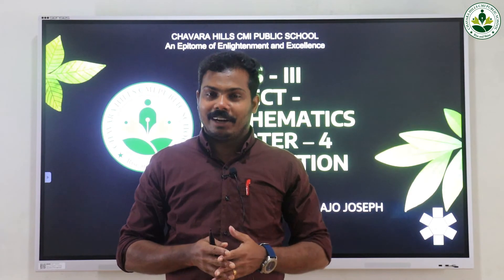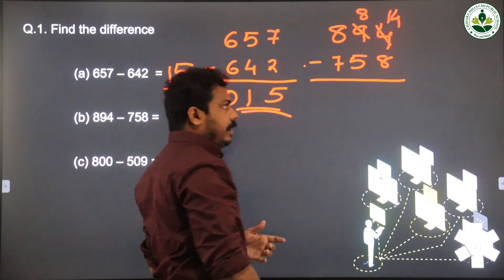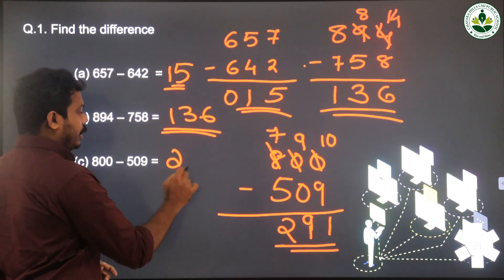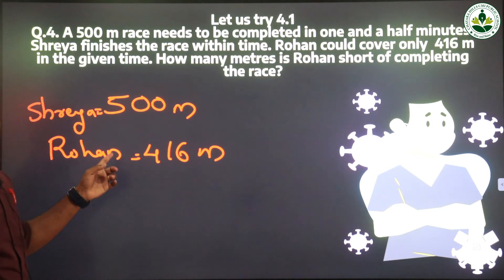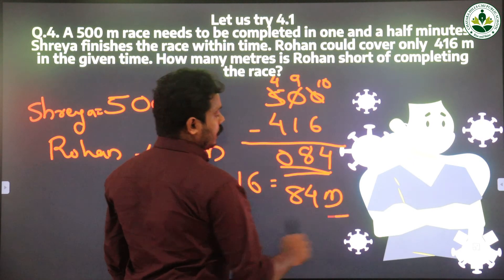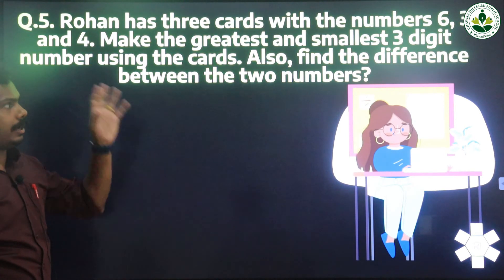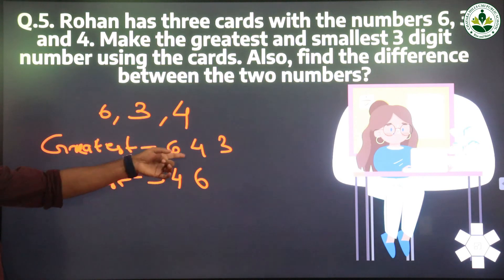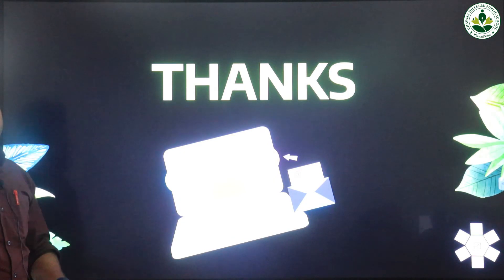3 Maths 4 2